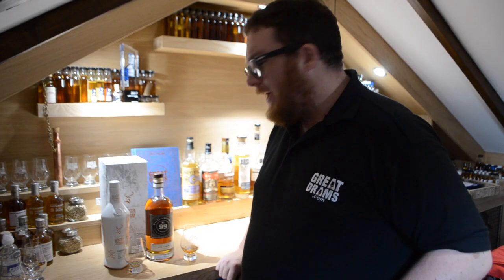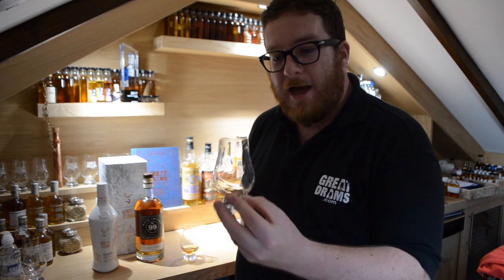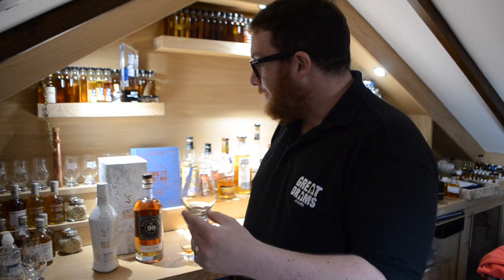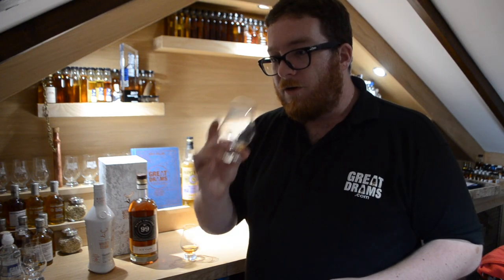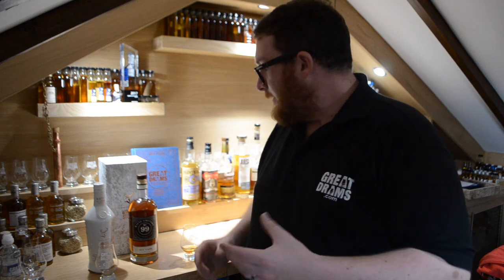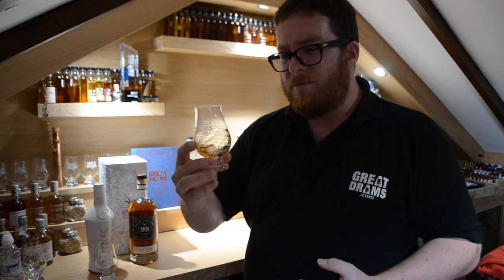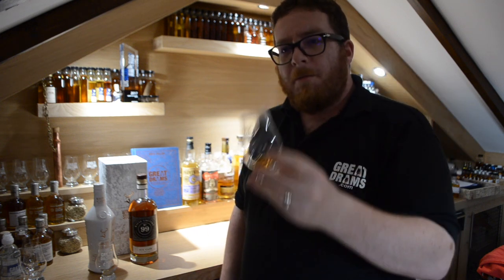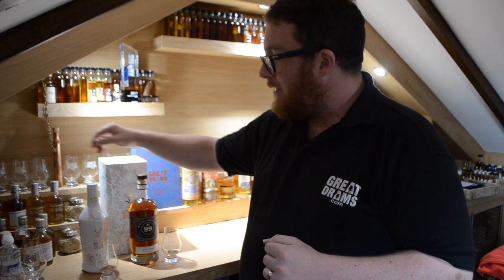Whisky Tastings / Review: Glenfiddich 21 Winter Storm and Wayne Gretzky Ice Cask Single Malt Whisky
Two different whiskies matured in Icewine casks... how did I get on? Watch on dear viewer... watch on...

This whisky is available from the following link*:
Glenfiddich 21 Winter Storm